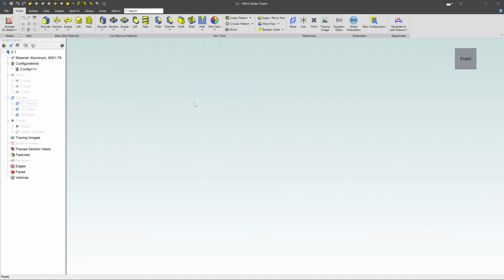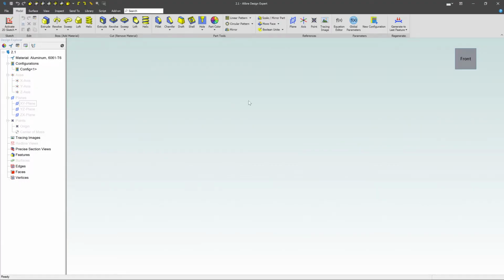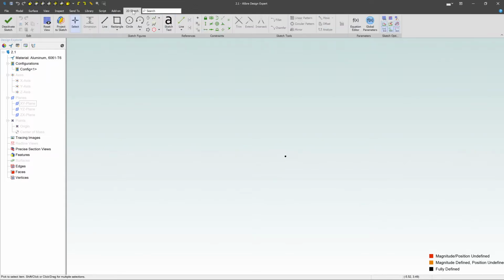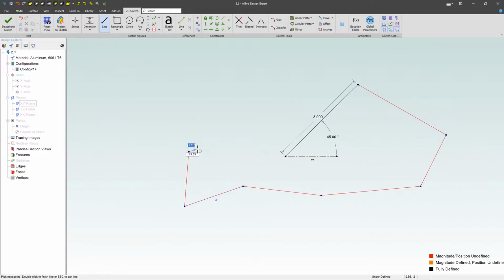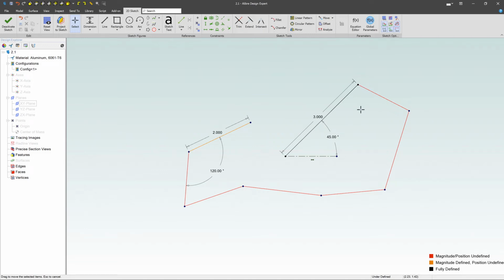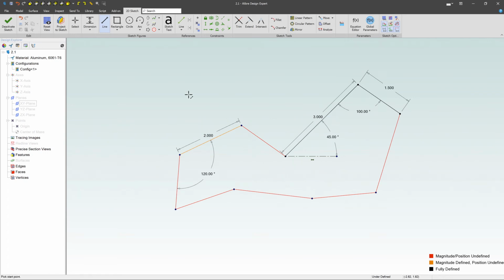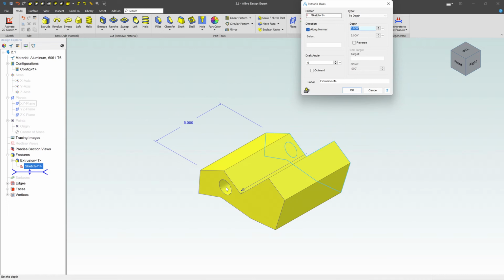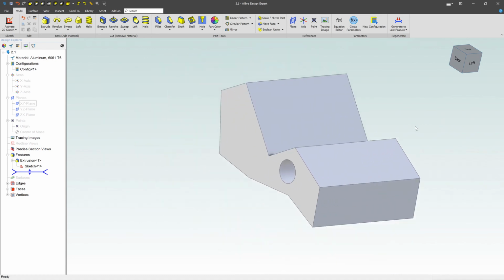1- İlk Parçamızı Hazırlıyoruz Alibre Design Parça Modelleme